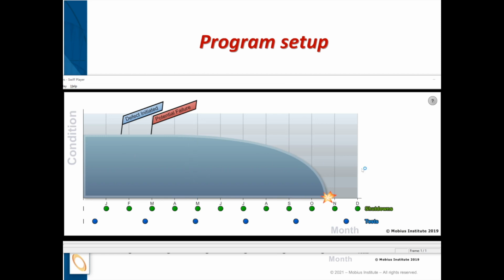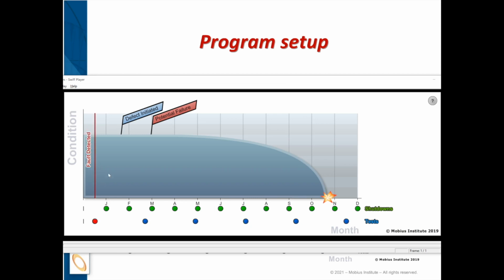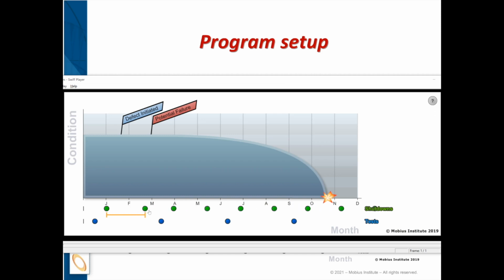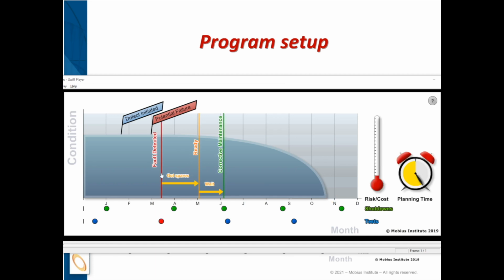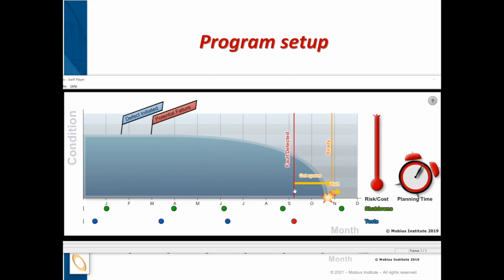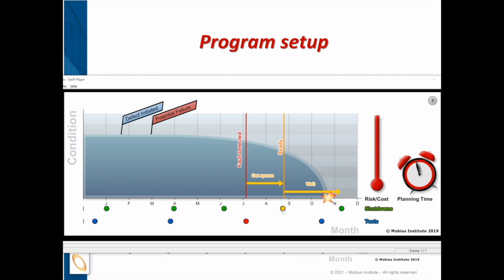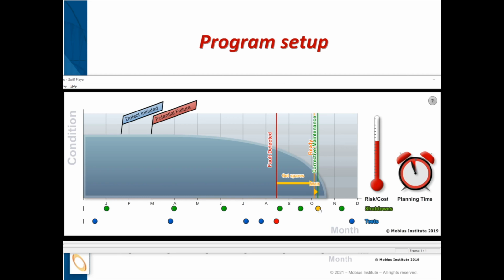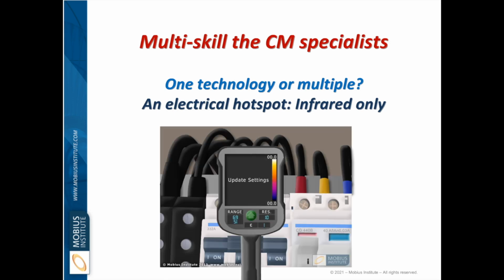Merge the P-F Curve with Your Plant’s Schedule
Condition monitoring and the P-F curve are extremely useful tools to help you detect failures long before they occur and take care of them safely without having to scramble to order parts and stop production. Jason Tranter explains how you can merge the P-F curve with your plant's maintenance schedule so that you can fix defects without wasting valuable time.